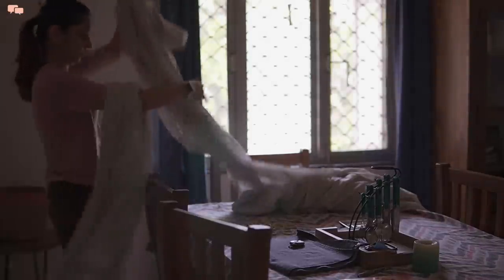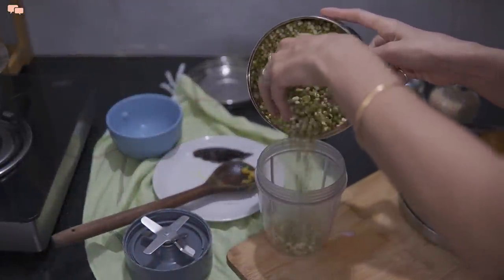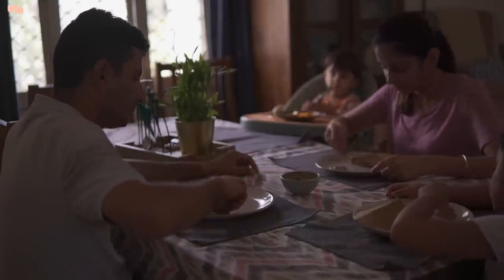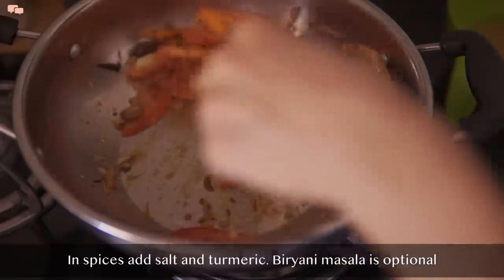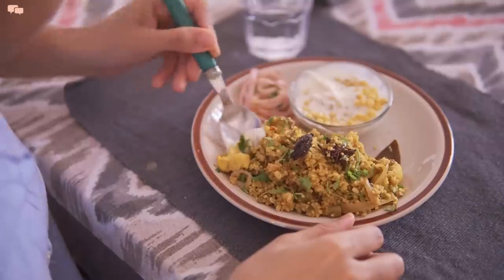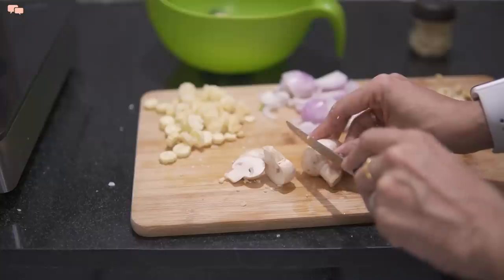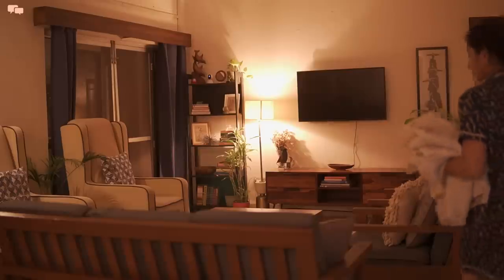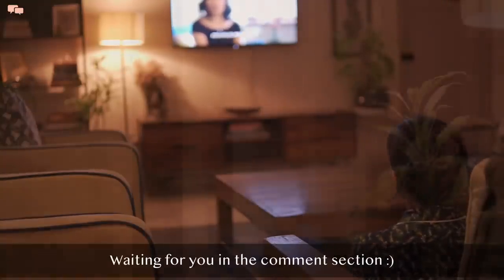FULL DAY ROUTINE OF INDIAN HOMEMAKER | What I eat in a day | Healthy Millet recipes | Whole day meal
The morning to evening routine of my daily life includes various aspects of Home Management, Kids, and cooking. So today I am sharing glimpses of my daily routine with you all.
I am also showing some healthier recipes in the video including some millet recipes, which I hope will be liked by you all.

I hope you will find this day in my life Vlog useful. The healthy recipes shown in the video are as follows:

Breakfast - High Protein Millet Masala Dosa
Lunch - Millet Vegetable Pulaav
Dinner - baked Vegetable Pasta

Do watch the video and share your views about my new kitchen countertop setup. Write to me in the comment as I will wait for them 🙂

► Products shown in the video:
Magnetic Drawing Game
My Night Wear
Writing tablet for Kids
Roadrunner Kids Scooter
Cast Iron Mini Kadai
Labelling Marker
Spice Bottles
Lazy Susan
Steel Pressure Cooker
Steel hammered Kadai
Airfryer cum Oven (My model not available)

► Pantry Items I use daily:
Bamboo Kitchen Rack
Salt & Pepper Crusher
Round Spice Jars
IKEA PET Jars
Interlock PET Jars
Lock & Lock Containers
Ribbed Spice Jars
Glass Jars with Woodden Lid Large
Glass Jars with Woodden Lid Small
Big Spice Korean Jars
Spice shaker bottles
Baskets with Handles
Lazy Susan
Step Organizer

► Homemaking items I use daily:
Mattress Protector
Latest Technology Mattress Protector
Hand-Held Iron without brush
Over the door Hooks
Digital Clock
Double-Sided Tape

​​► MY FAVOURITE HOME Products:
CCTV Camera
Drill Machine
Bed Rail for Kids
Mobile Phone Stand
Dusting Glove

​​► MY FAVOURITE IKEA Products:
Ikea Leaves Spinner
SUNNERSTA Rail
SUNNERSTA Containers
SUNNERSTA Trolley
SMACKER Drawer Insert
BURHULT Wall Shelves
VESKEN Shelf Unit
VARIERA Storage Baskets
SNUDDA Lazy Susan
Ikea Frames
Ikea Plant Pots
IKEA Suction Holders

► MUSIC
Youtube Library
Epidemic Music

► FILMED & EDITED
By Swati